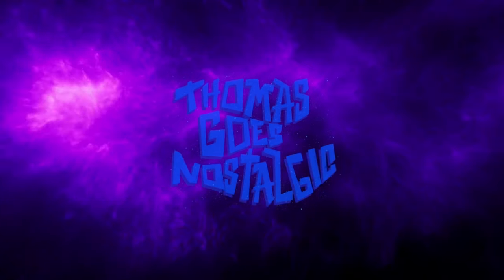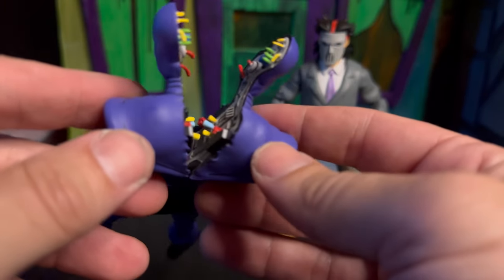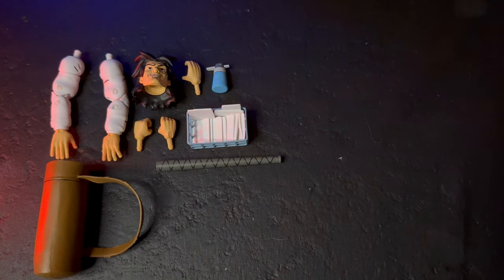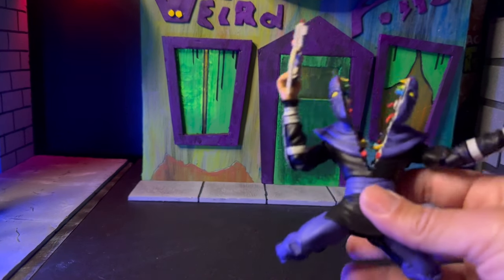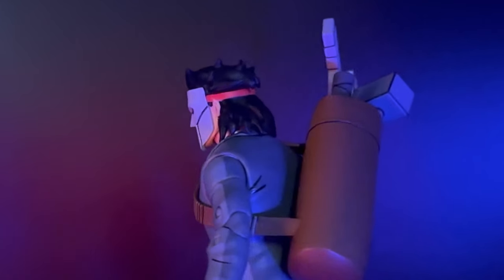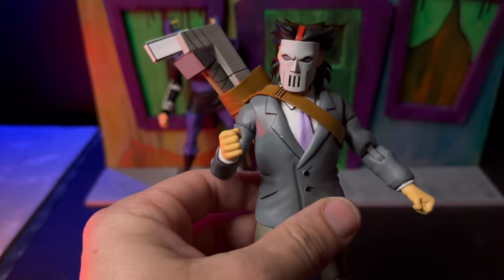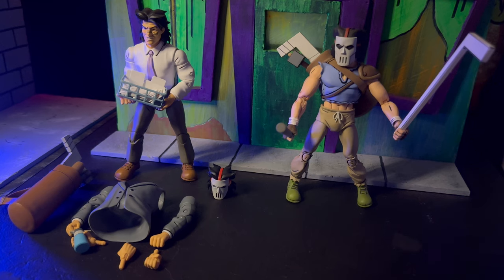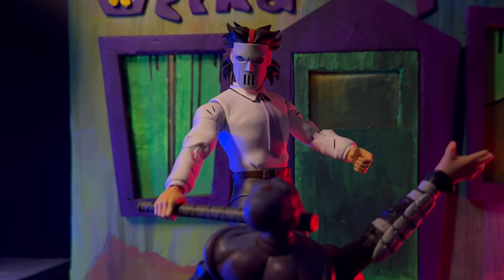Casey Jones: an HR Nightmare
Last of my haul a thon bounty, Casey Jones and Foot Soldier (Split).

I think it’s definitely worth it. Lots of looks for Casey and I will never complain about a new battle damaged foot soldier.